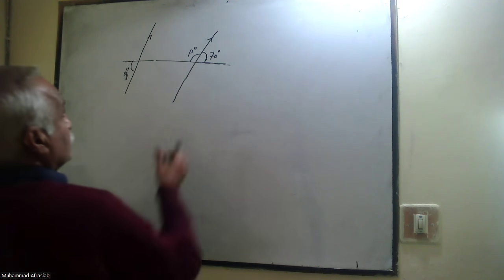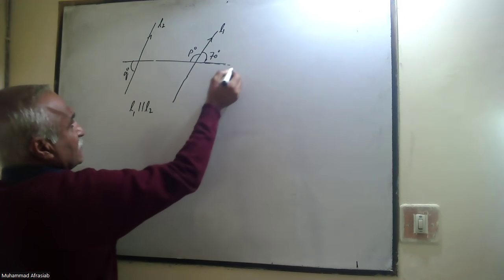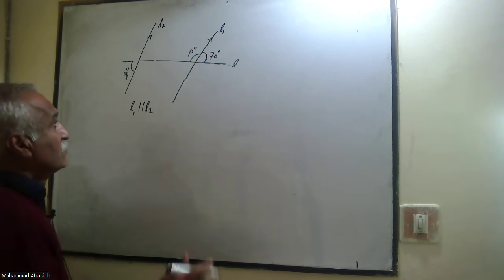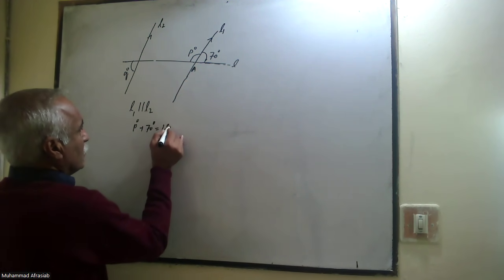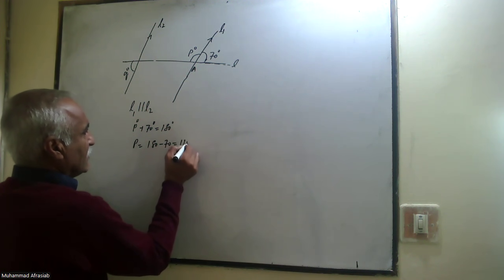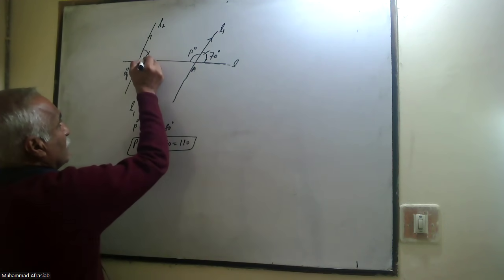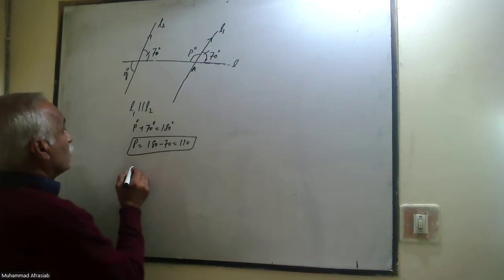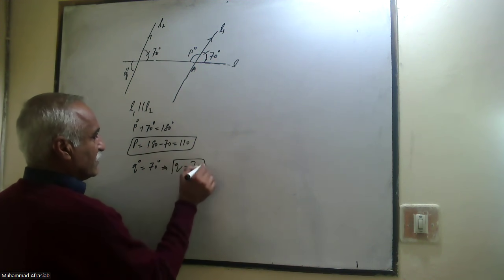Parallel lines with Transversal line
Parallel line and transversal line with alternate ,vertical opposite angles properties